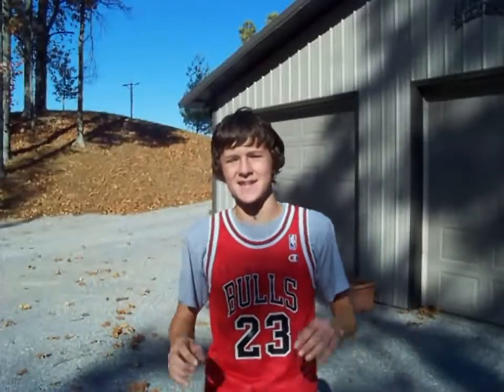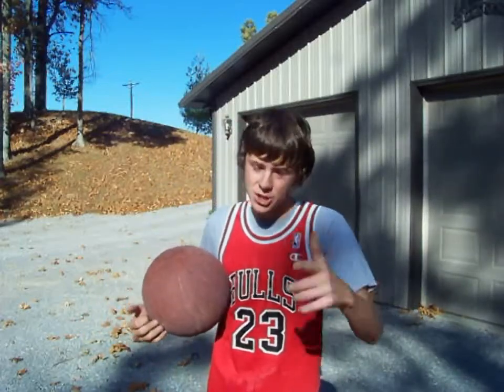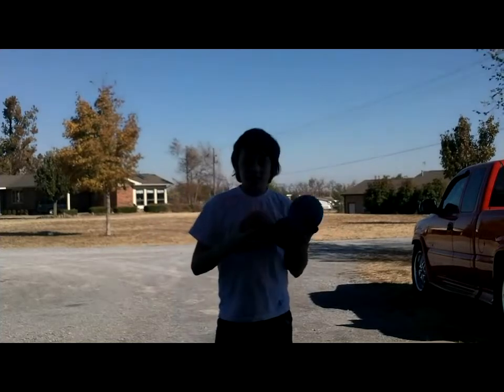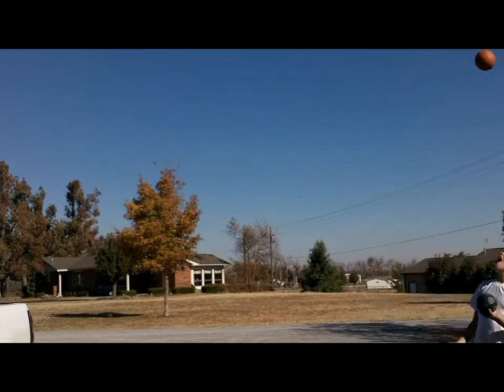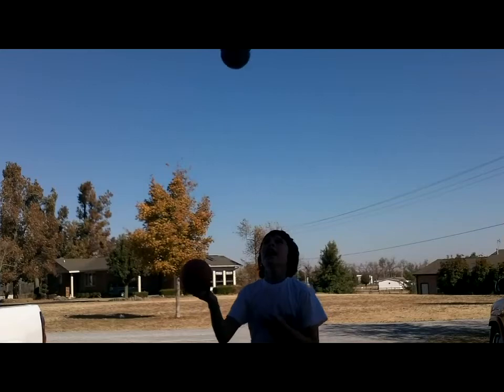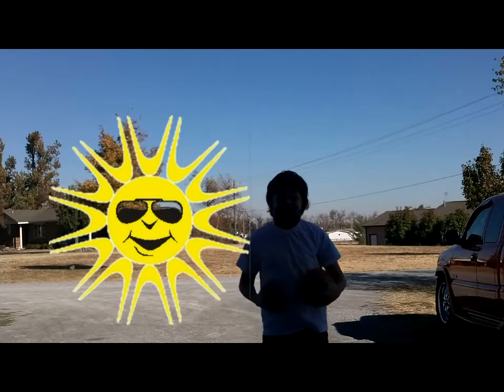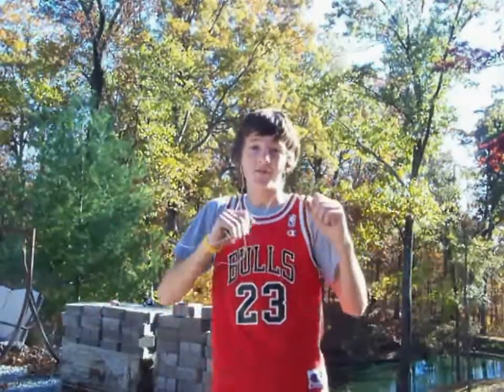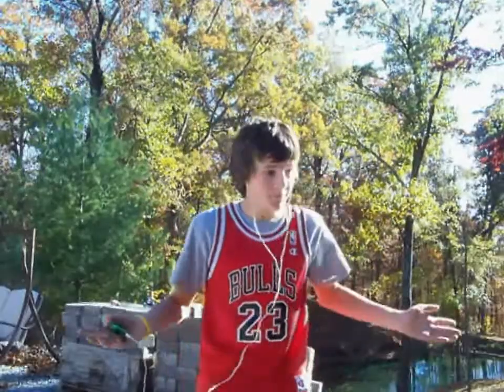S.O.S. 2 - Basketball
The talents of the week our: Basketball and Juggling